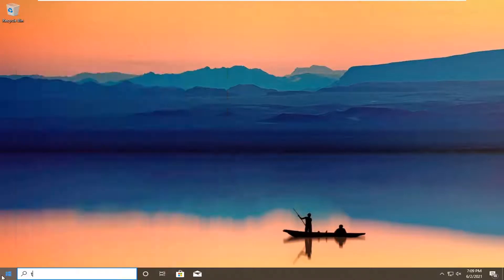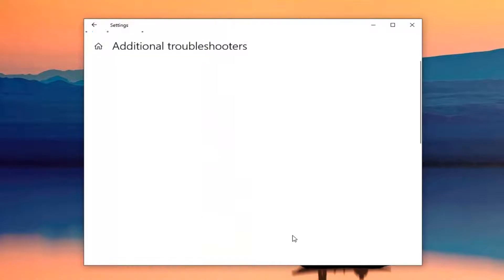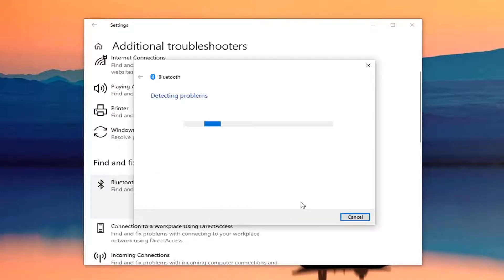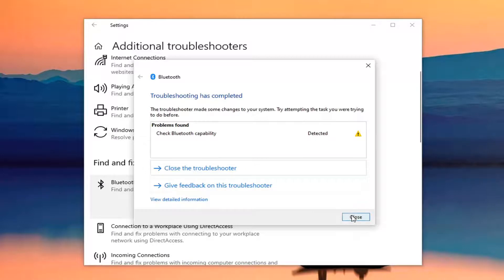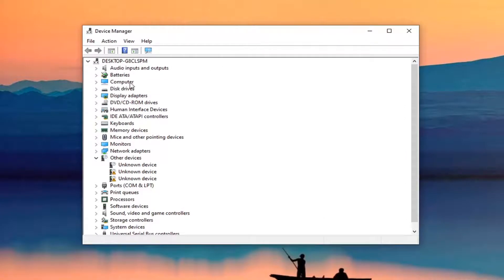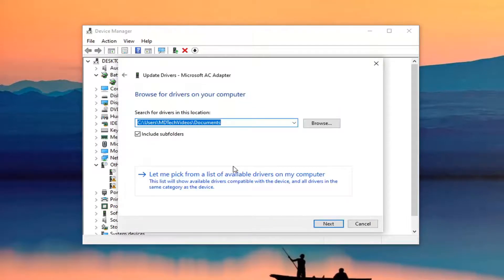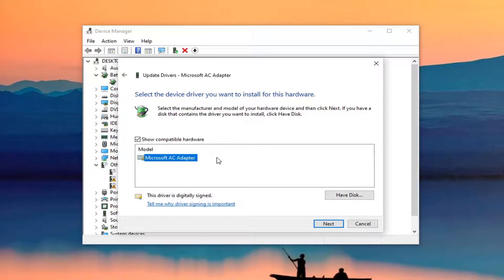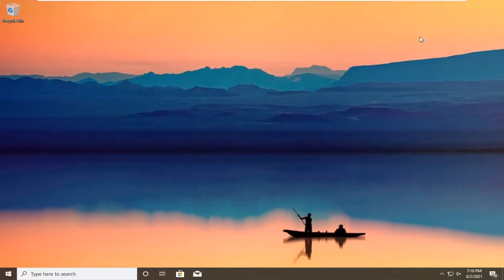Fix Generic Bluetooth Adapter Error Code 19 on Windows 10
The following error may appear on the Bluetooth Adapter, on a Windows 10, 8 or 7 based computer: "Windows cannot start this hardware device because its configuration information (in the registry) is incomplete or damaged. (Code 19)"

The problem  "cannot start this device" with error code 19 on the Bluetooth adapter is usually caused by an invalid registry configuration.